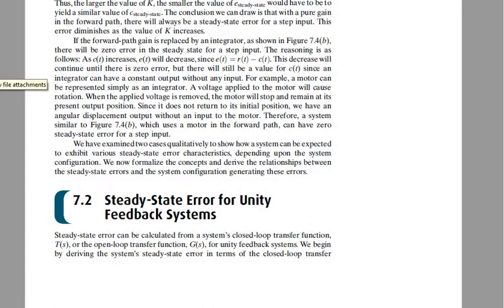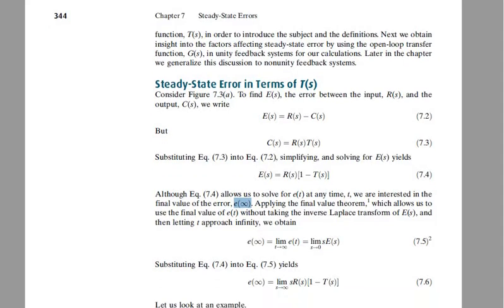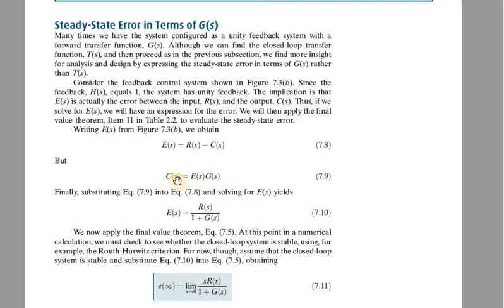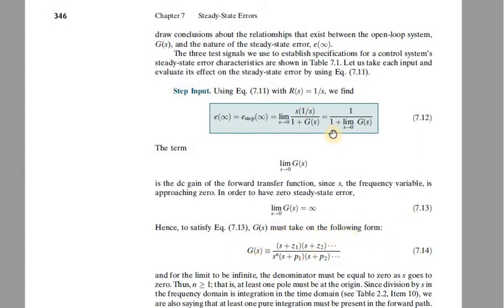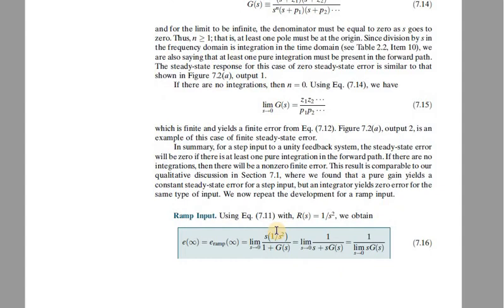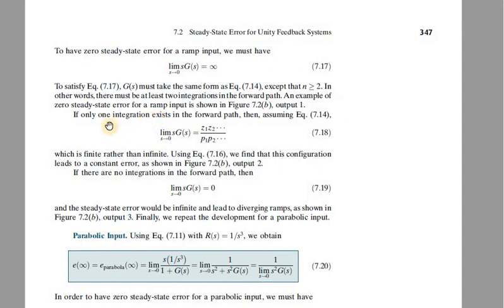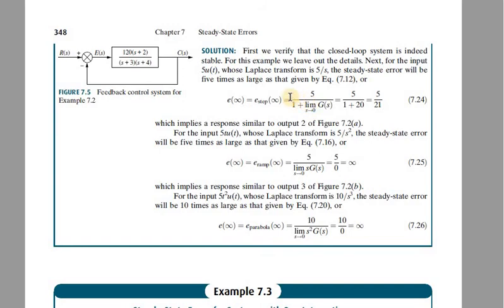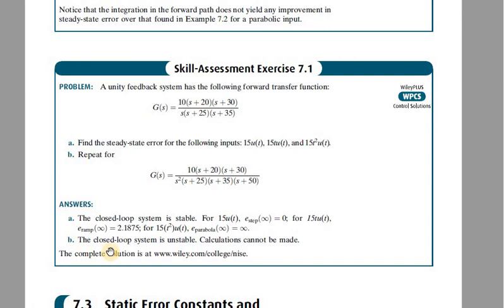Steady State Error for unity feedback system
Steady State Error to Step, Ramp and Parabolic inputs